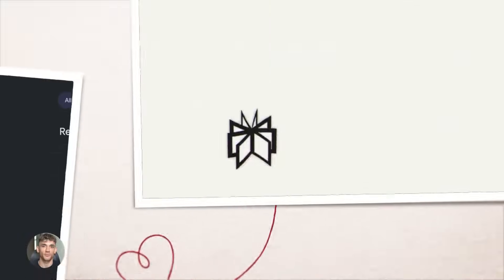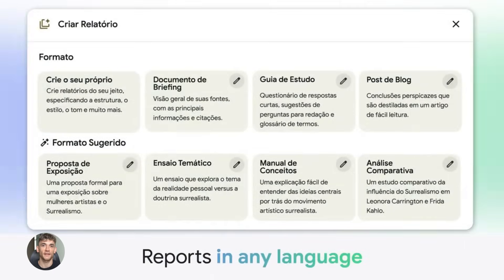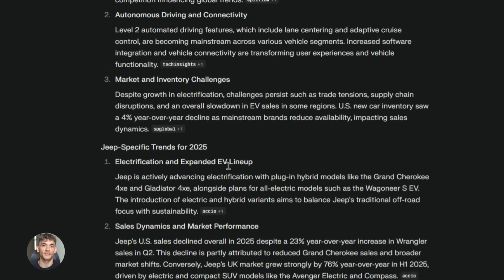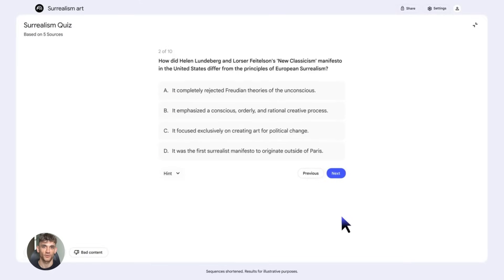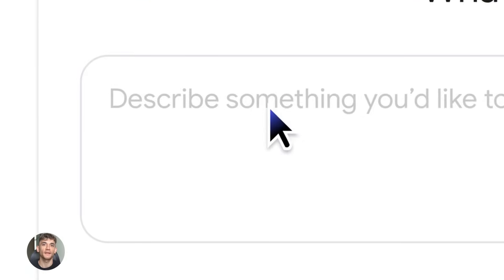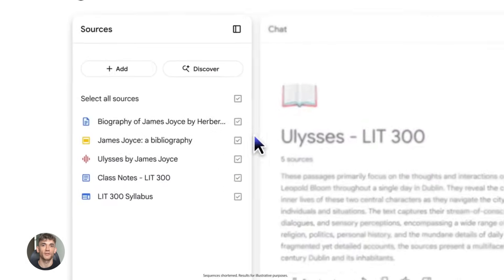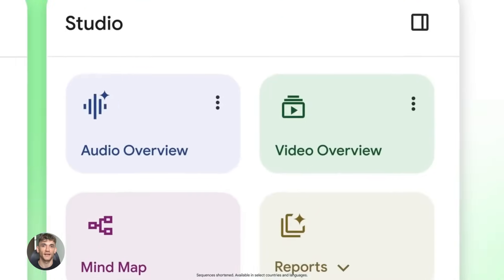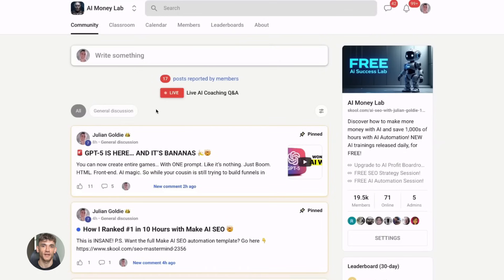Notebook LM + Perplexity AI Is INSANE (FREE!)